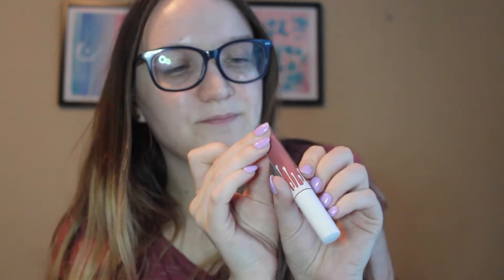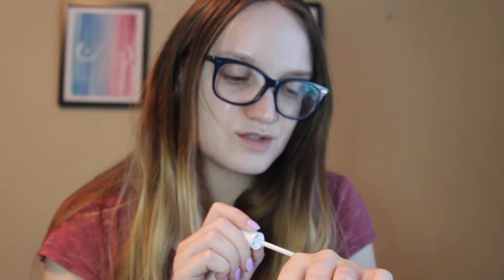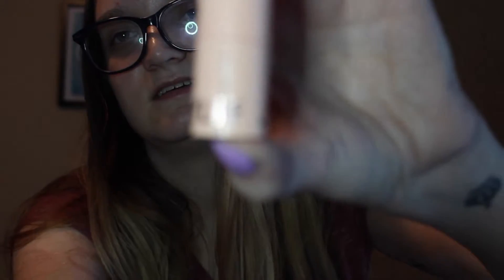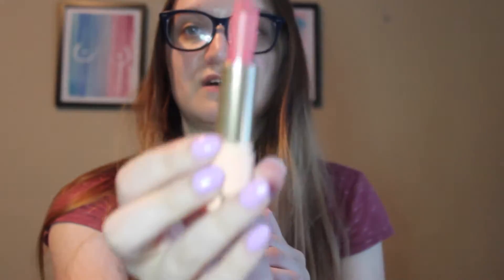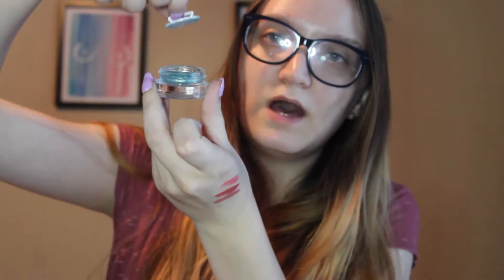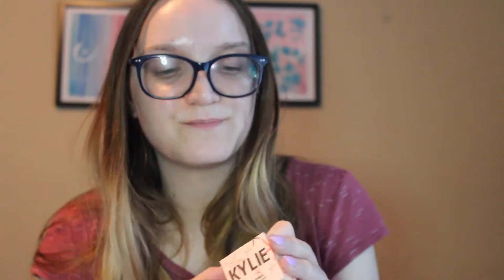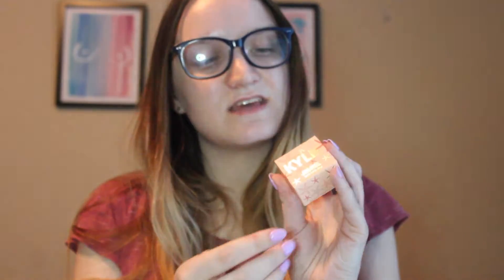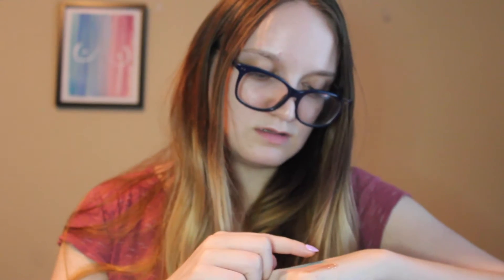Unboxing Kylie Cosmetics